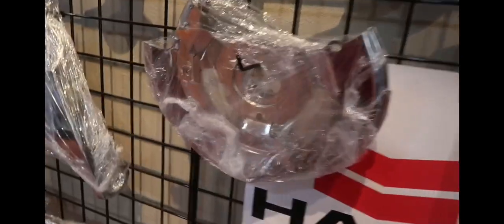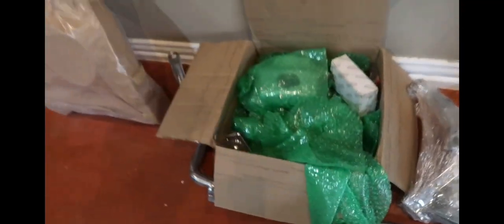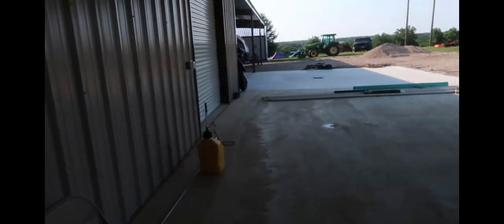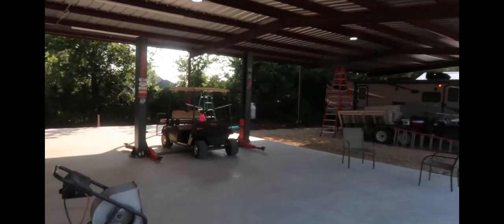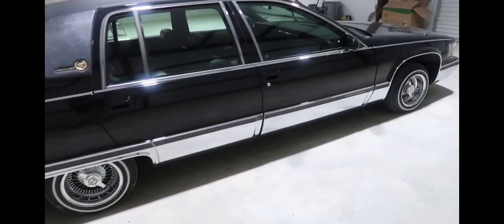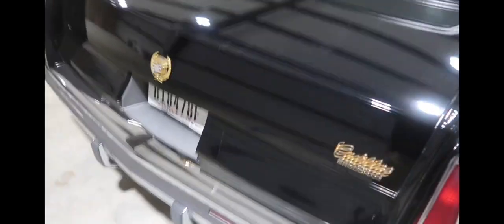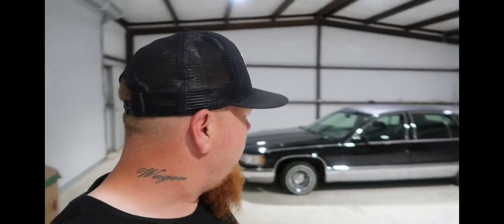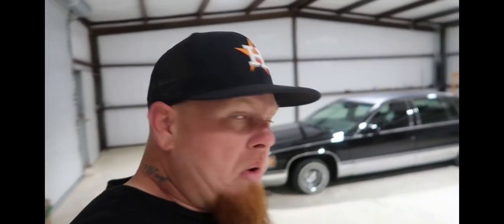LOWRIDER CHROME PARTS & SHOP UPDATE!! CLEAN CADILLAC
LOWRIDER CHROME PARTS & SHOP UPDATE!! CADILLAC